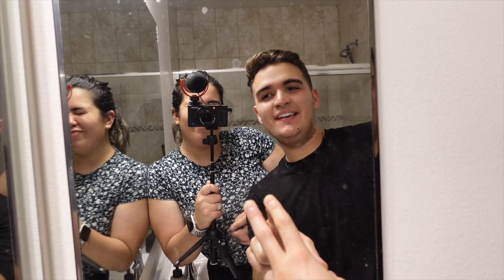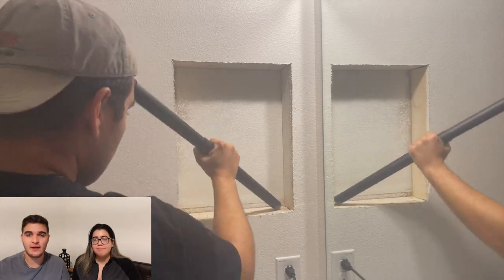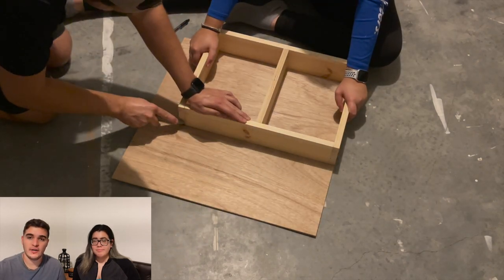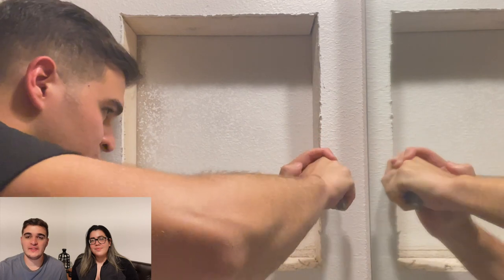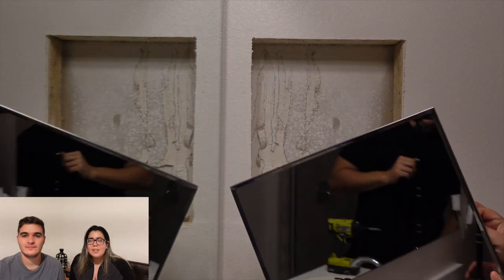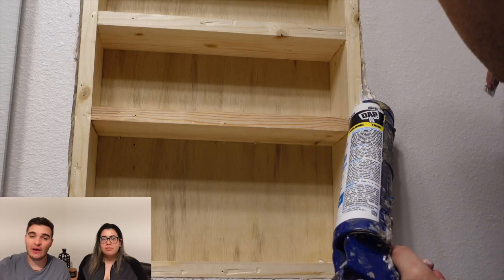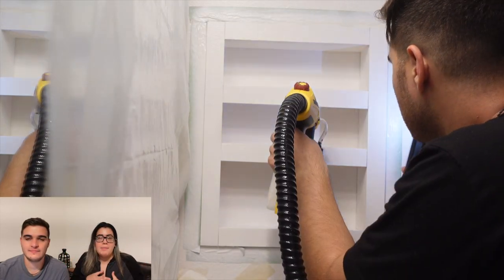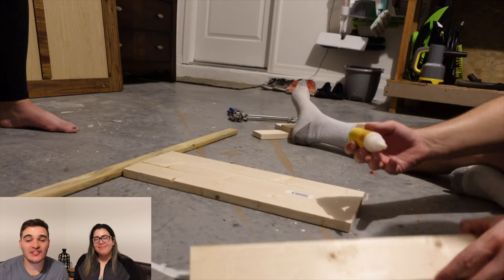HOW TO UPGRADE YOUR MEDICINE CABINET!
WELCOME BACK! FOLLOW ALONG ON OUR DIY BATHROOM MAKEOVER! OVER THE NEXT FEW WEEKS, WE WILL BE TRANSFORMING OUR BATHROOMS INTO A WELCOMING, REFRESHING ROOM ON A BUDGET.

IN THIS HOW-TO VIDEO, WE WILL SHOW YOU EXACTLY HOW YOU CAN MODERNIZE YOUR BATHROOM BY MORE THAN 20 YEARS FOR ONLY UNDER $30.  THE COST TO INSTALL THIS RECESSED MEDICINE CABINET WAS VERY LOW AND DIY FRIENDLY. THIS BUILD WILL SHOW YOU HOW TO BUILD AND INSTALL YOUR OWN CUSTOM MID CENTURY MODERN BATHROOM    MEDICINE CABINET TO REPLACE THE ONE YOU CURRENTLY HAVE

•1 X 4 X 8 FURRING STRIP

•1 X 3 X 8 FURRING STRIP

•1/4 X 2 X 4 PLYWOOD

•1/4 X 2 X 2 STRIP

•PAINTER’S TAPE

•PAINTING DROP CLOTHS

•RYOBI COMBO DRILL: h

•MITER SAW

•WOOD GLUE

•SPECIAL WALNUT STAIN

•TINSMITH GRAY STAIN